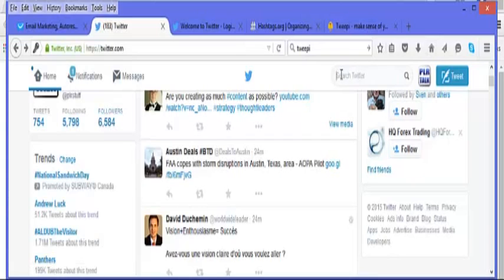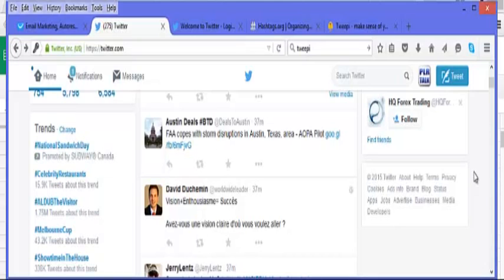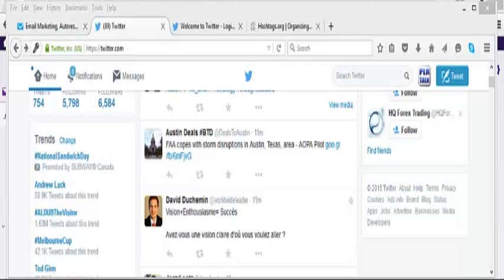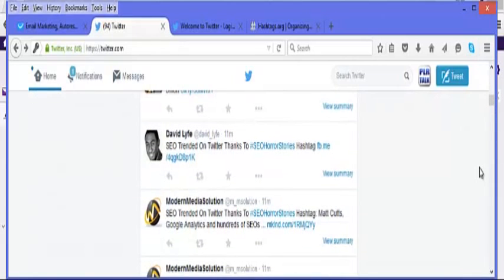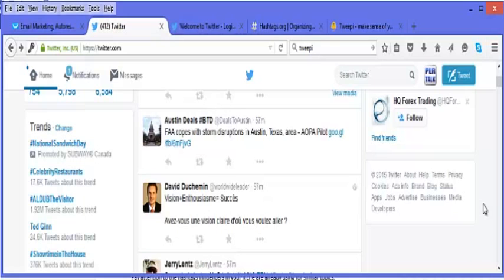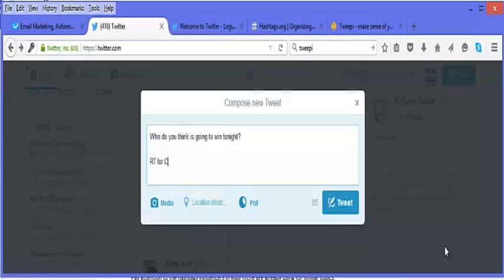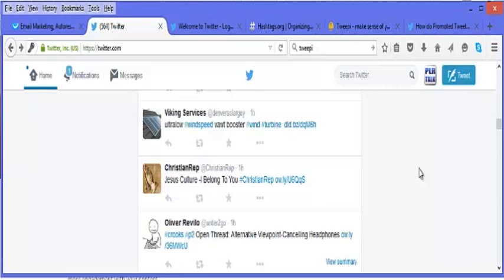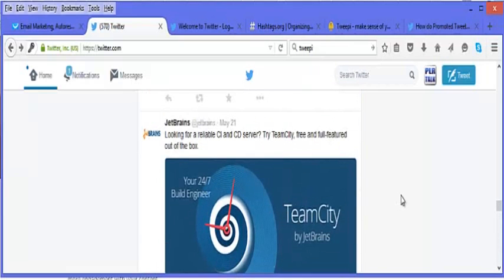Twitter Traffic Tips and Tricks - Secret Tricks to Get Tons of Traffic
to watch other online marketing training videos.
In this video I’ll teach you tips and tricks to get boatloads of traffic from Twitter.
You will learn little known secrets of using Twitter as a traffic generation machine.
Twitter is very powerful social media tool to get tons of traffic if it is properly used.
In order to your tweet to be seen you have to have followers.
It is obvious that more followers you have more exposure you can expect.
The basic tweetertraffic  trick is follow as many people as you can in your niche
Lot of people you follow would follow you back
You can search people on twitter for the people who are interested in the topic that you are marketing in
One tool you can use is tweepi which would make your job easier to follow people; you can automatically follow people if you have paid account with them
The problem with twitter is there are so many people twitting that your tweets may get lost
The newest tweet always shown on the top
Your followers may not see your tweet; the twitter tips is one way to overcome this is you may repeat the same tweet in a couple days later with rewording
According to sources tweets that use # get two times more engagement than those who don’t have #
People who are searching that type of contents may find you
Very important thing is call to action
You may ask for retweet, or click on your link
I’ll show you how to tweet with an example
If you don’t have enough followers it is better to pay twitter to show your tweets to others
This is very affordable and you can target your audiences
Twitter also has analytic platform
Twitter  Traffic Tip - Split your adv. expenses 50/50 to see which works better for you